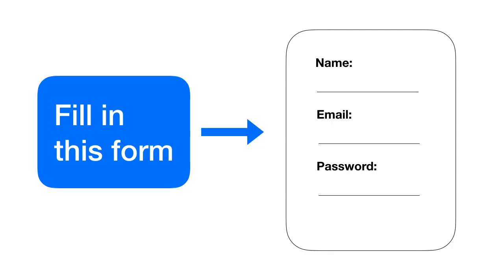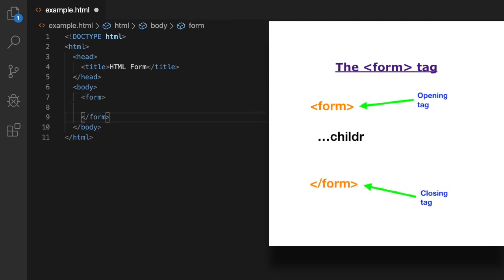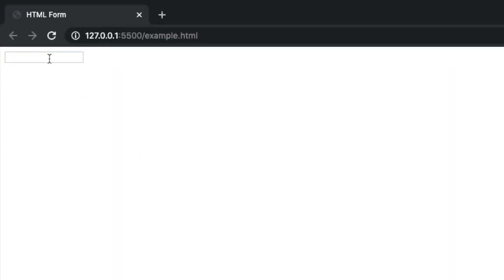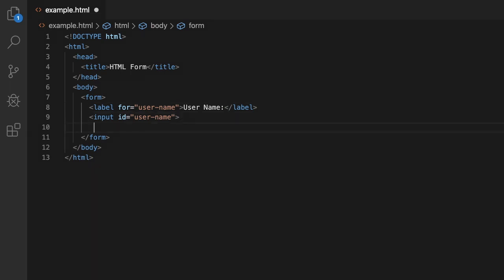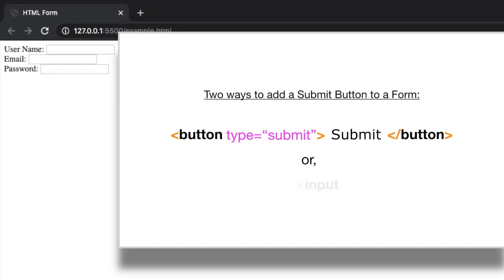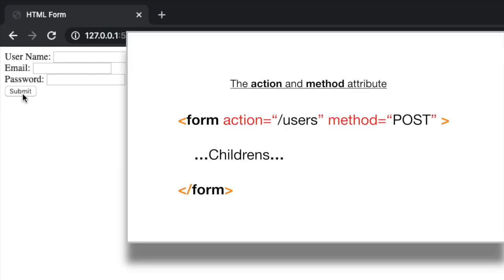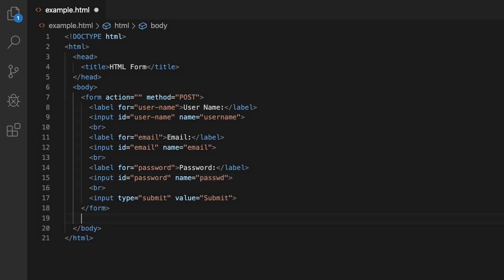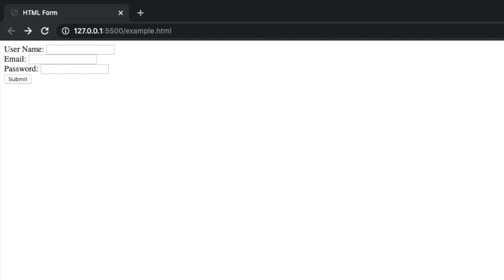How to create Registration Form using HTML || HTML Form Element (part-I)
Hello from Web Dev Basic to Advance...

I'm going to explain all the programming languages involved in Web Development from the very basic languages like HTML( with CSS ) to modern javaScript libraries( like jQuery, React ) and popular frameworks( like Express, Angular, Ruby on Rails ) and many more.

In this series, I will show you how to create a Registration form using HTML, how to design it with CSS and how to connect it to a backend.

The script I used to post data to the firebase database (Copy the whole file and paste just above the closing body tag) ...